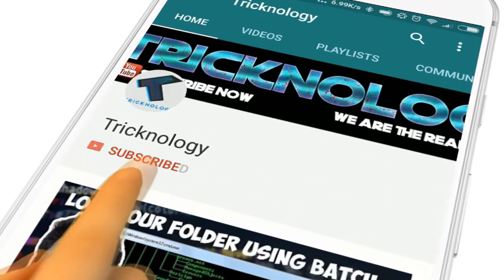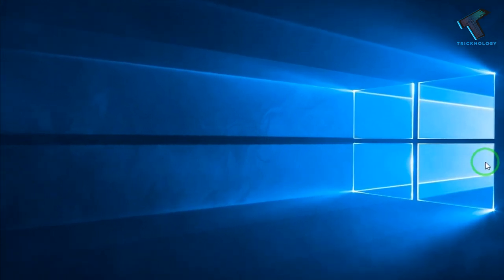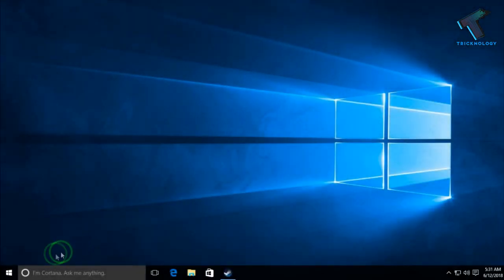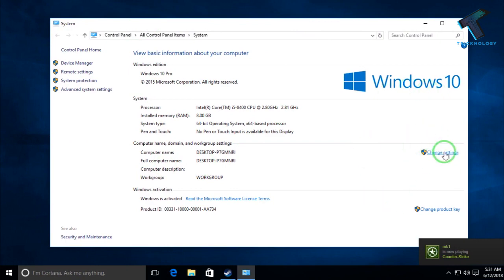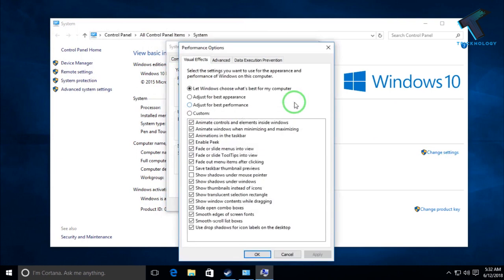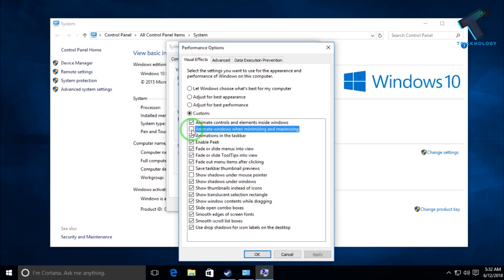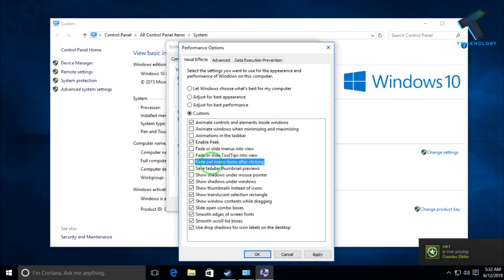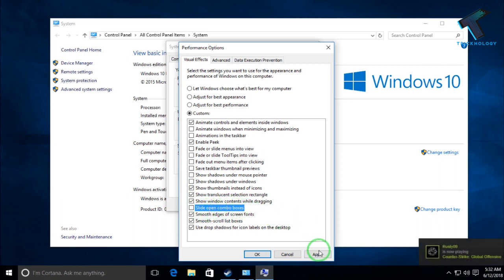How To Optimize Windows 10 Performance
In this video I will show you guys how to get better performance in windows 10 computer using Visual Effects . This Windows 10 tricks will help you to optimize your pc performance .

Here is my list that you need to disabled :

Animate windows when minimizing and maximizing
Show shadows under windows
Slide open combo boxes
Fade out menu items after clicking
Enable transparent glass (you will lose the cool Aero look though)
Animations in the taskbar
Fade or slide menus into view
Fade or slide Tool Tips into view

1. Mic
2. Microphone Stand
3. Headphone
4. Phone
5. Strip LED Light